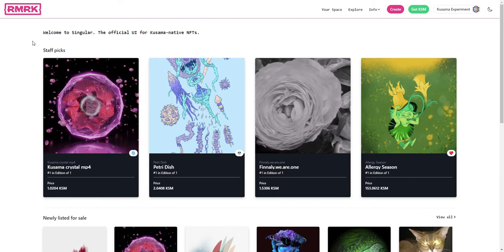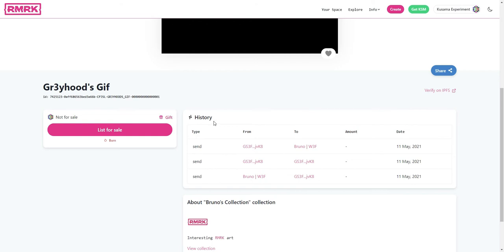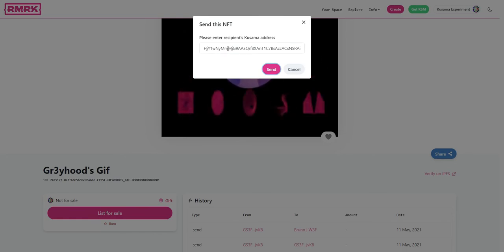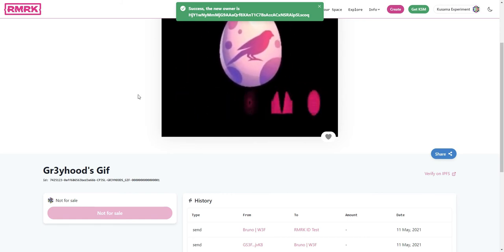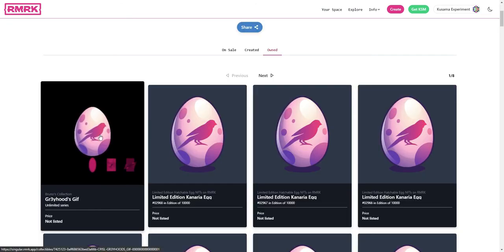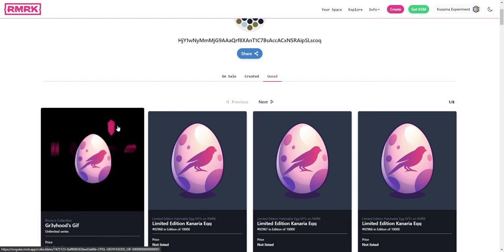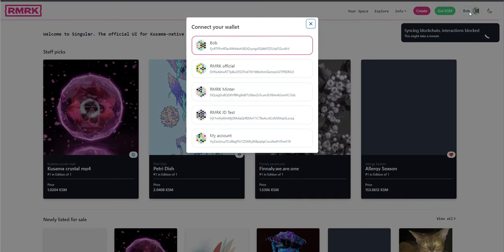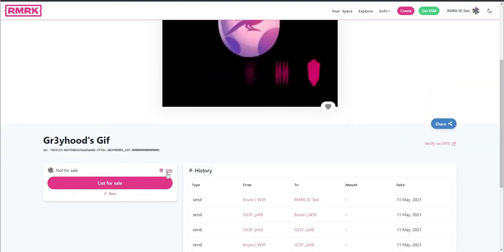How to send NFTs on Kusama with the Singular platform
Hey devs and designers! RMRK is running a $50000 hackathon

Sending NFTs is painless and straightforward on Singular. Here's how to do it, and how to view your sent and received NFTs.